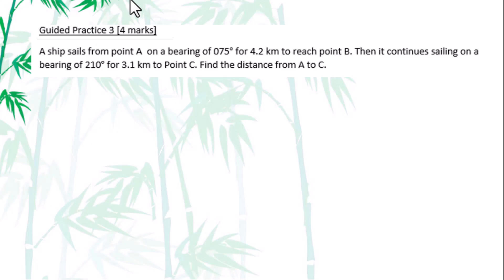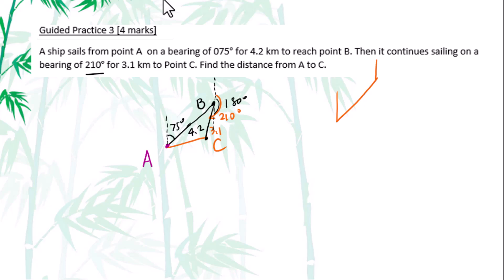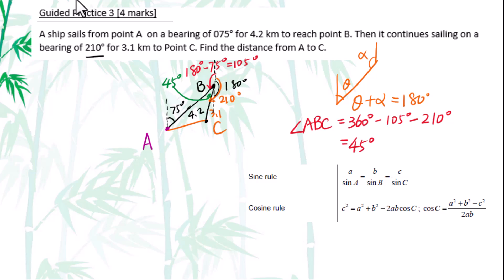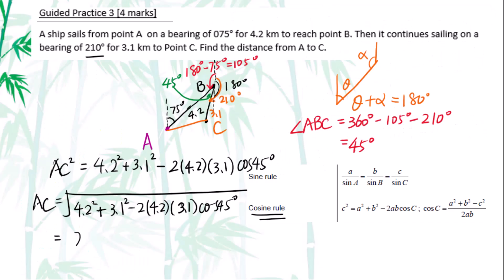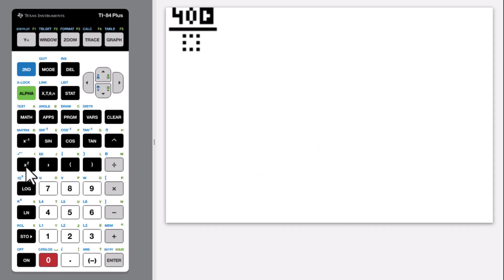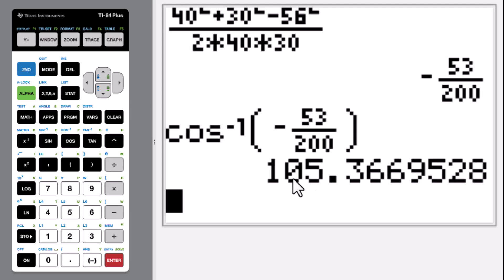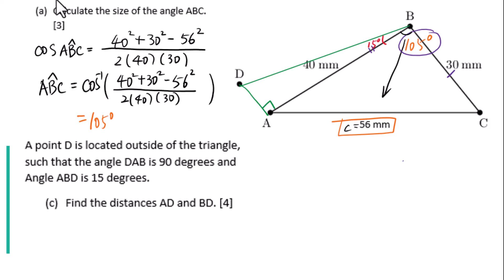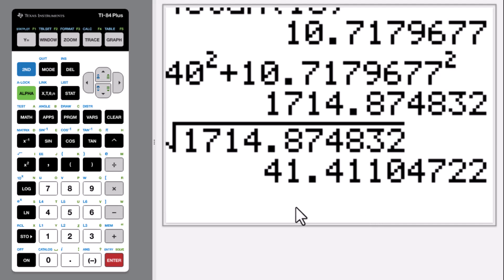IB Math AI SL Review for Trigonometry (2)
IB Math AI SL Review for IB Exam: Trigonometry